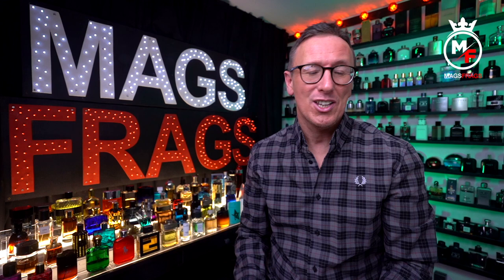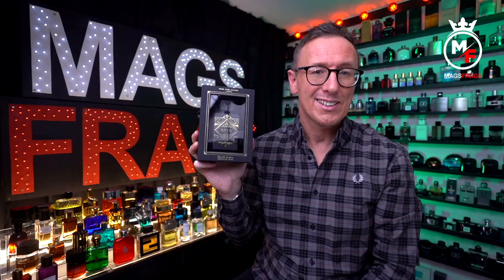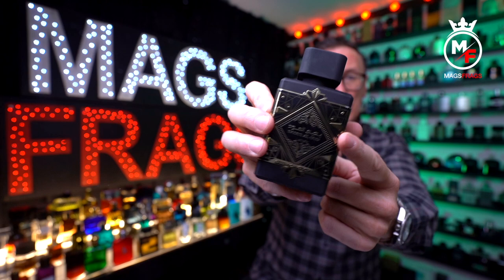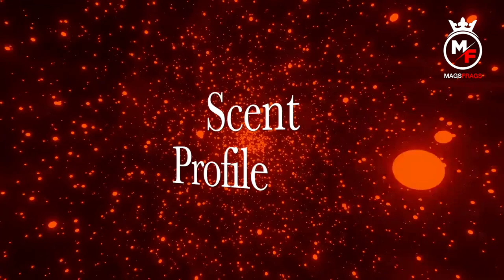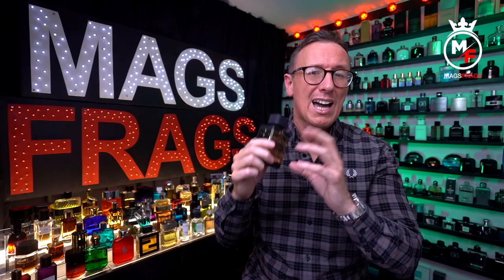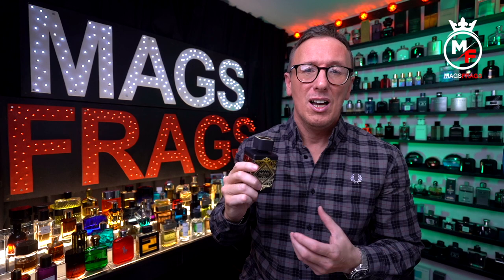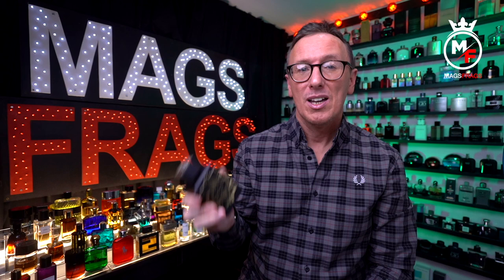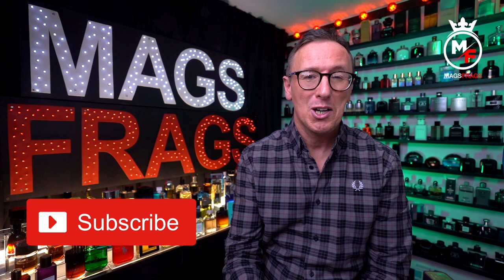LATTAFA - OUD FOR GLORY FRAGRANCE REVIEW - ULTIMATE OUD FOR GREATNESS CLONE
It's Day 144 of the project and today's scent of the day is Oud for Glory form Lattafa.